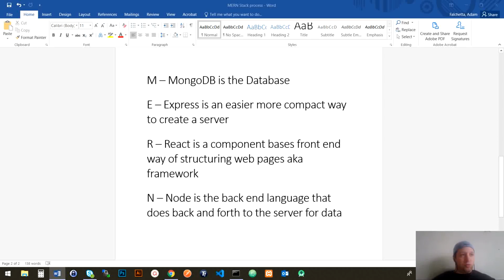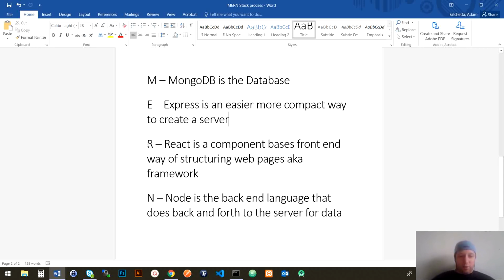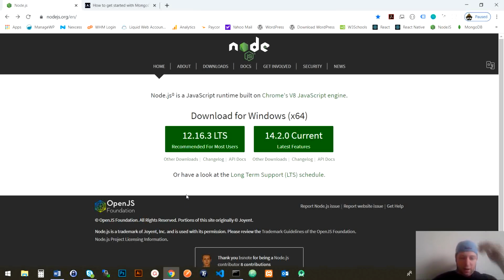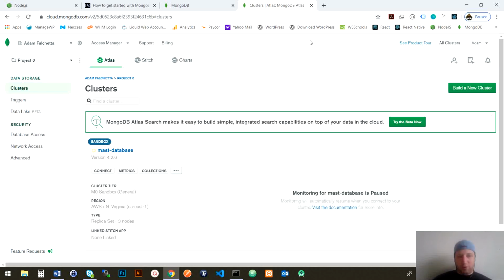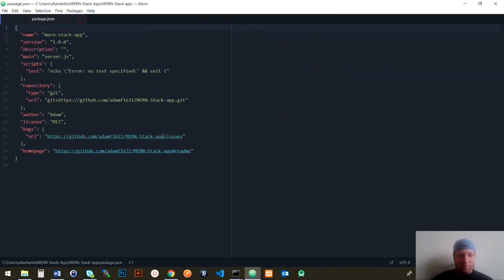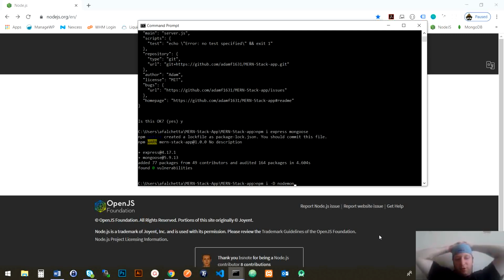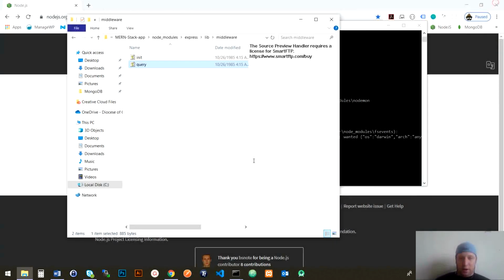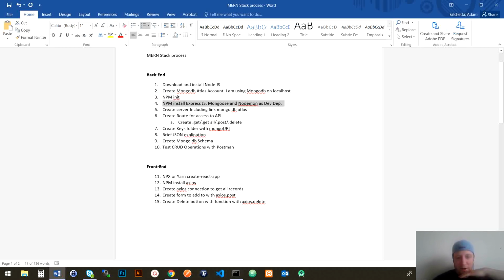Learn the MERN Stack | Master Class | Part 1 The Setup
It will give you all you need to create a MERN stack ( Mongo DB, Express JS, React JS, Node JS). This is part one, we set up all the things we need to get right into the coding of the back end part next movie.

Let me know how you feel about the music intro in the comments.